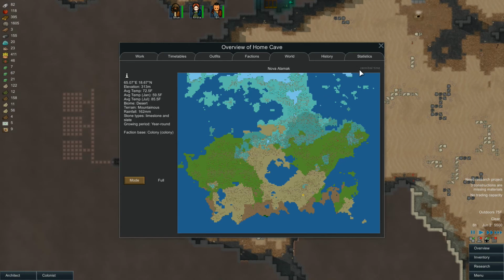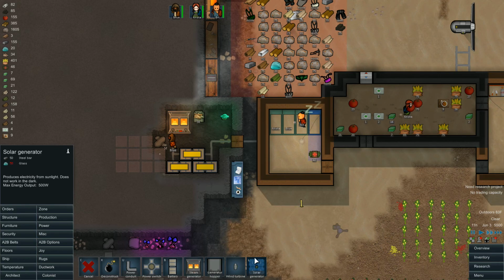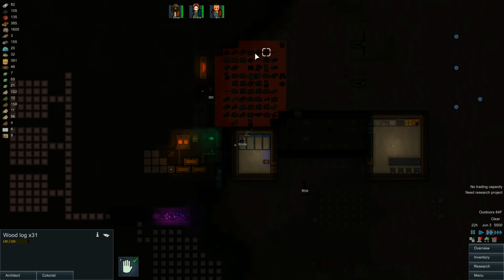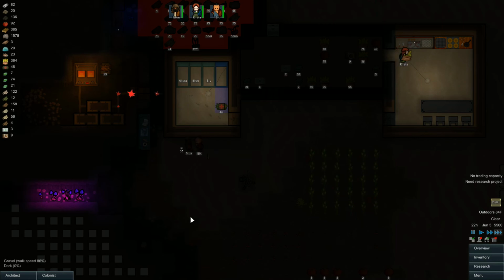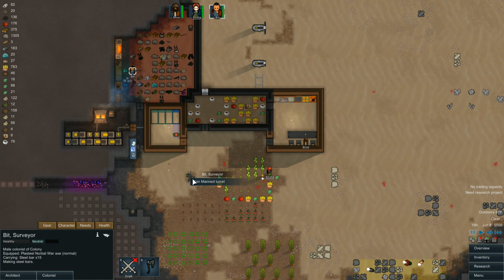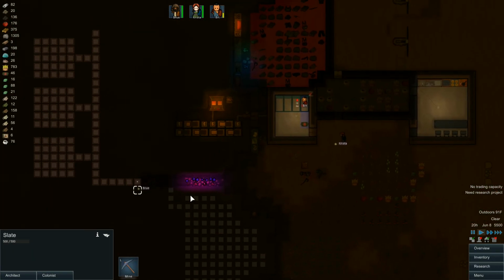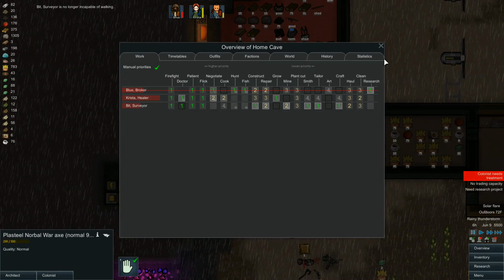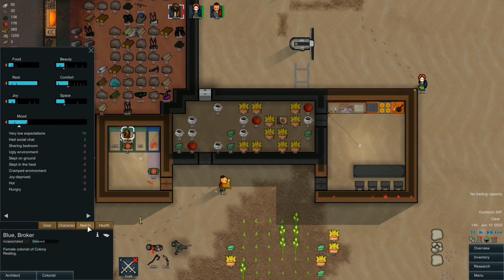Modded RimWorld A10 [2:5] (Turret!)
We finally get our manned turret built! We even get to test it out! WOOOOT